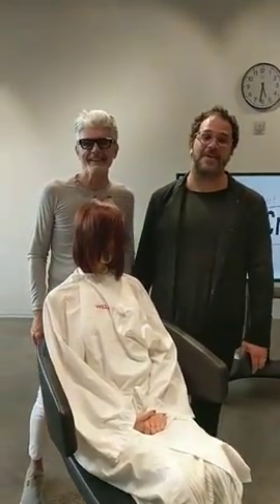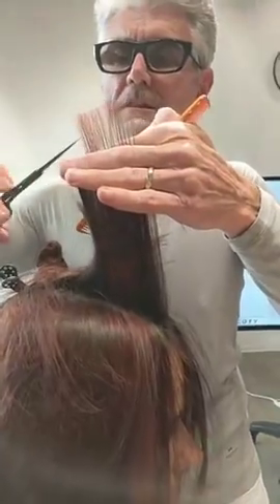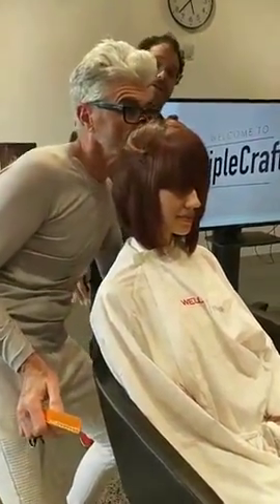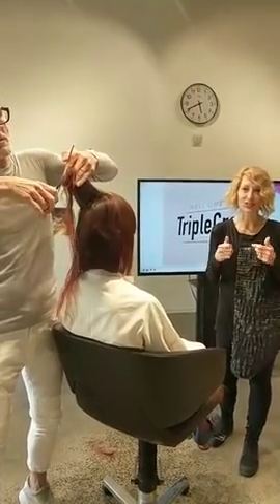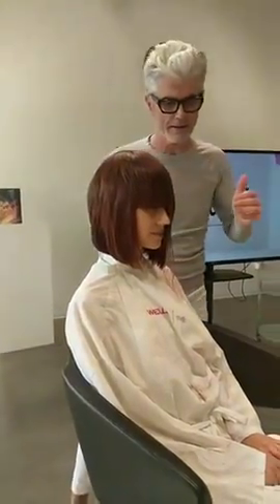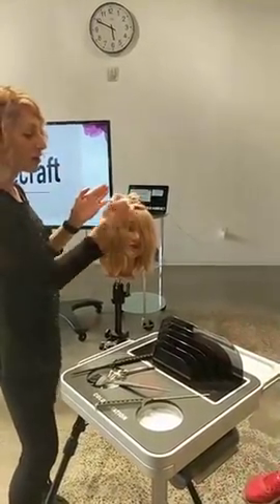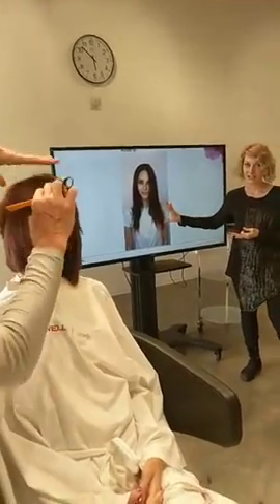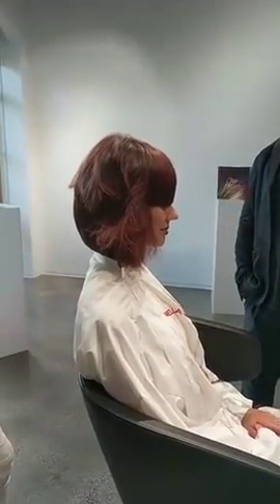How to cut a Layered bob haircut tutorial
Layered bob haircut tutorial
How to cut a bob hair
Bob hair cutting technique